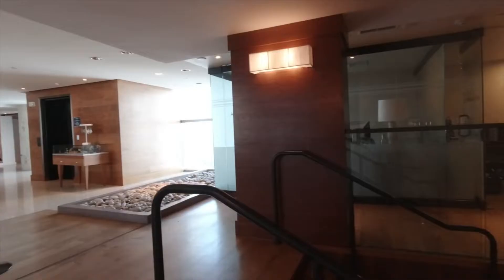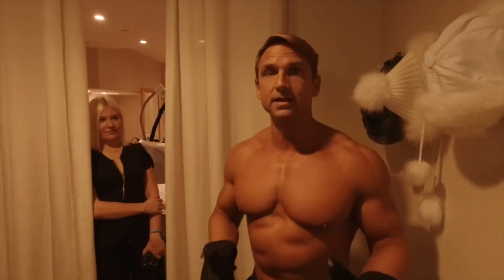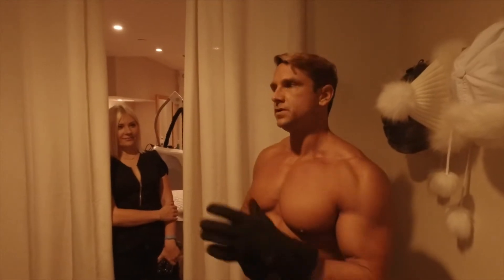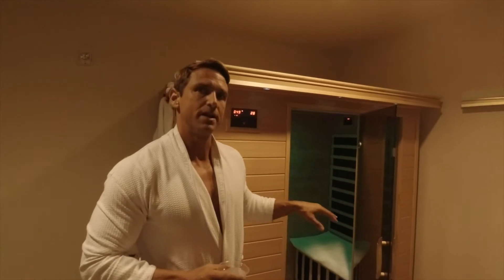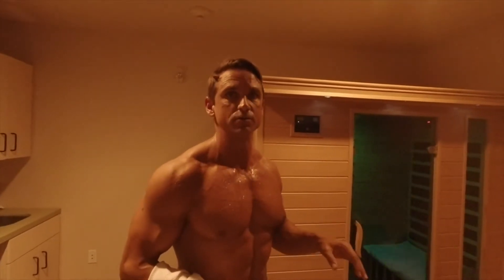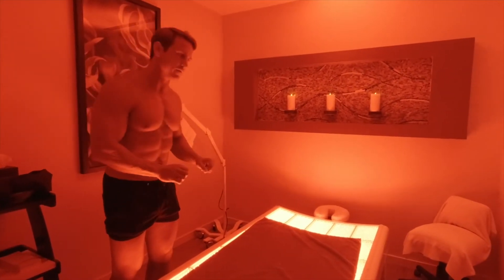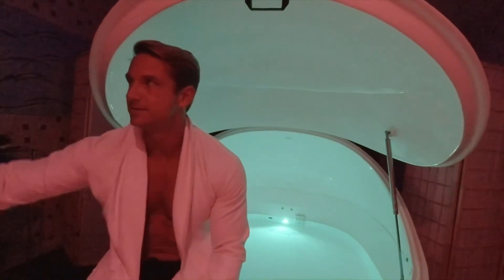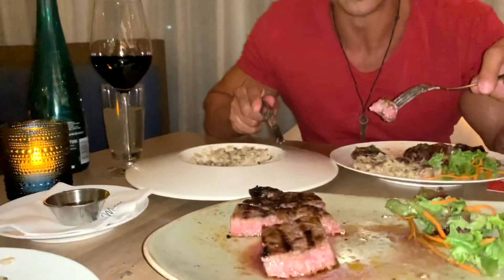MIAMI BEACH RECOVERY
The Carillon Miami wellness resort experience. Couples